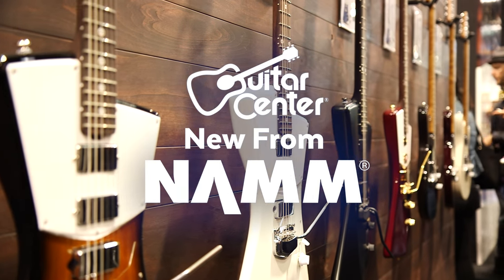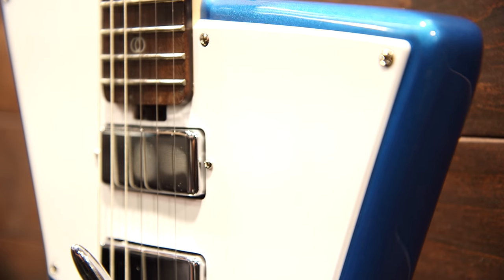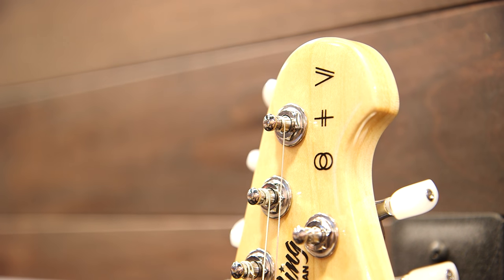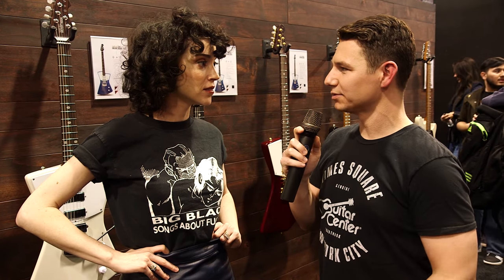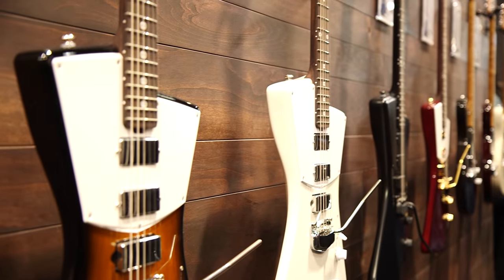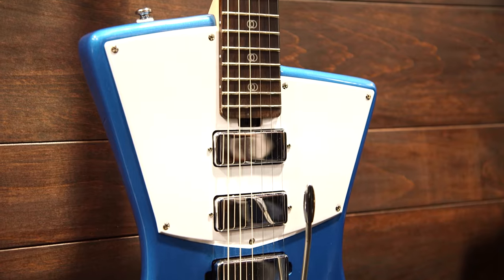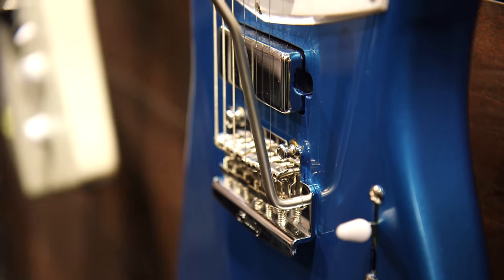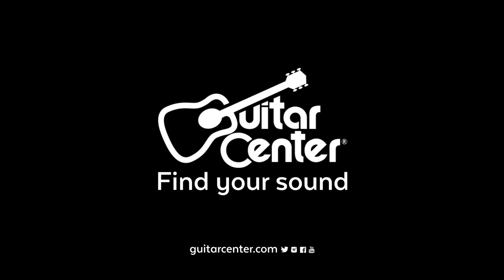Ernie Ball St. Vincent Signature Music Man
Envisioned and designed by Grammy Award-winning guitarist St. Vincent ("Annie" Clark) with support from the award-winning engineering team at Ernie Ball Music Man, the unique electric guitar was crafted to perfectly fit her form, playing technique and personal style. Crafted in Ernie Ball Music Man's San Luis Obispo, California factory, the St. Vincent Signature is available in black or custom Vincent Blue, a color hand-mixed by Annie.

Featuring an African mahogany body, Ernie Ball Music Man tremolo, gunstock oil and hand-rubbed rosewood neck and fingerboard, St. Vincent inlays, Schaller locking tuners, 5-way pick up selector with custom configuration and 3-mini humbuckers, the guitar also comes complete with Ernie Ball Regular Slinky guitar strings. Includes hardshell case.